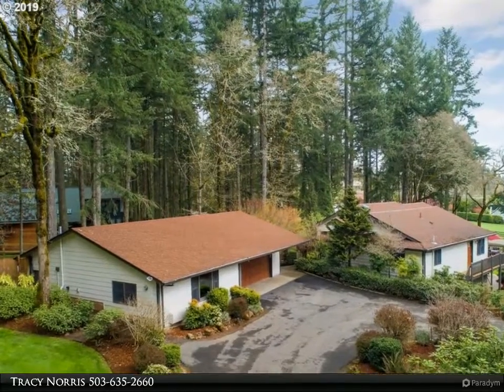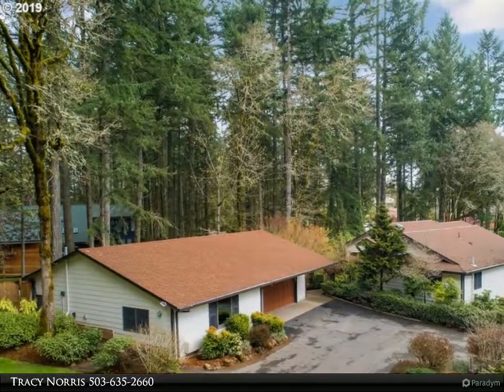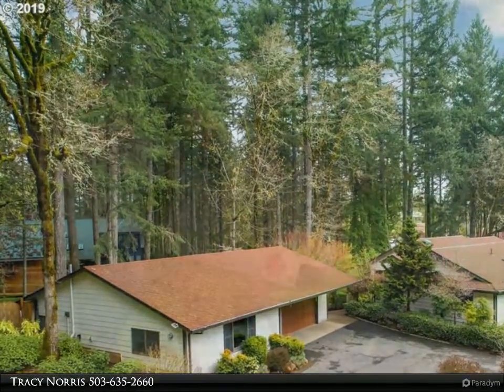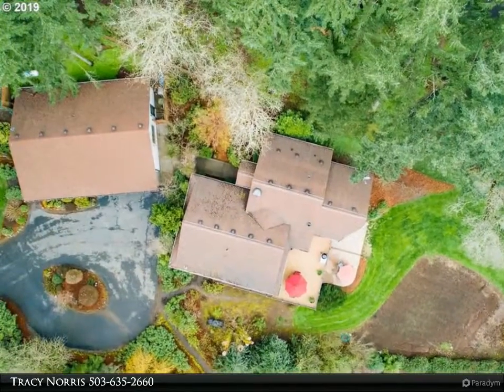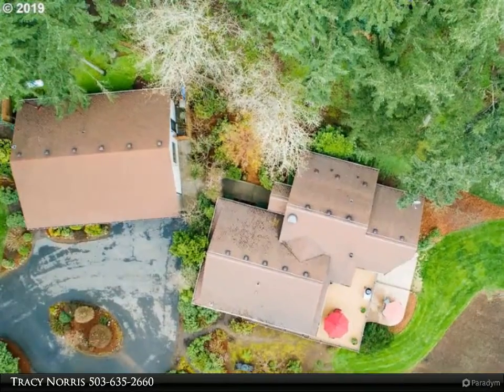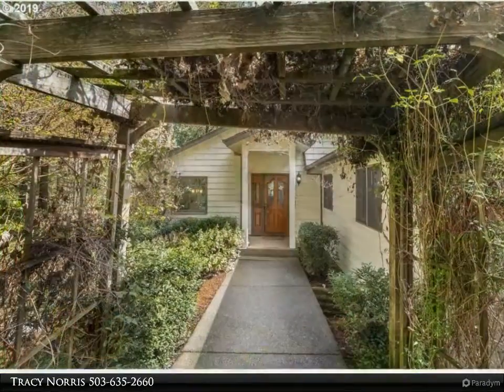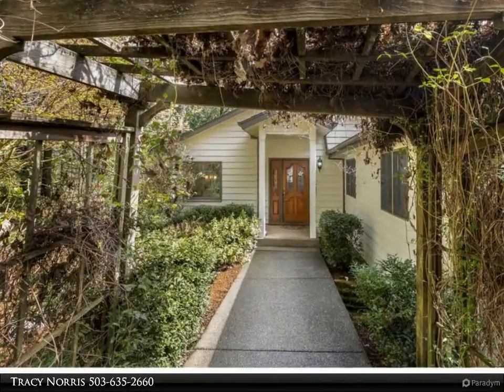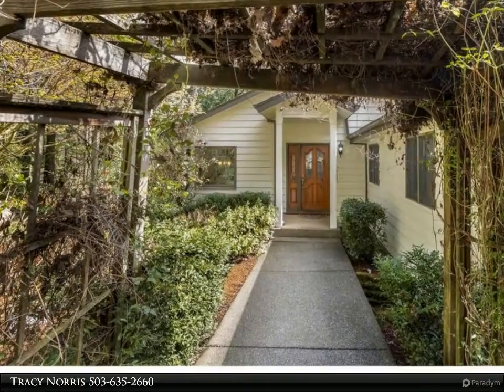35905 NE KRAMIEN RD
35905 NE KRAMIEN RD
Newberg, OR 97132

This is the lifestyle you have been waiting for. Comfortable home on 1.66 acres complete with a 432 sq. ft. guest house with full bath, micro & frig. Beautiful views, large deck & RV parking. 22x33 storage shed. Remodeled kitchen with hickory cabinets, granite counters and stainless appliances. New carpet, LVP floors. Country living at it's best while still convenient to town. Don't miss this great opportunity.

Presented By:
Tracy Norris, RE/MAX equity group